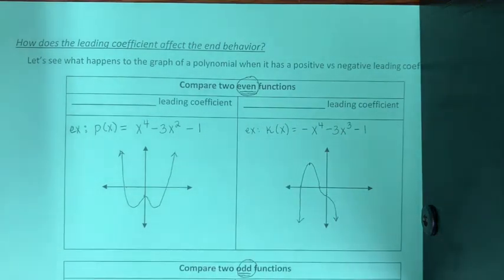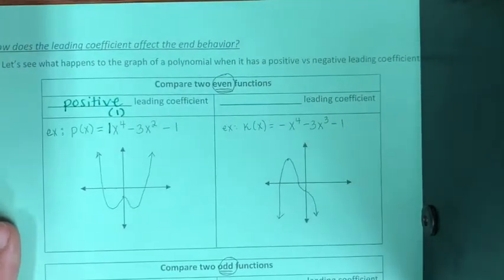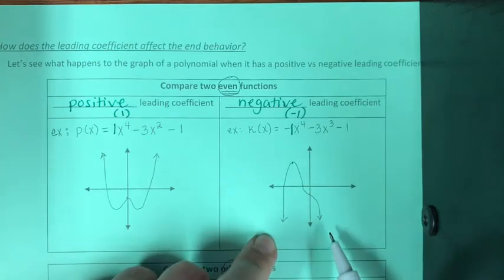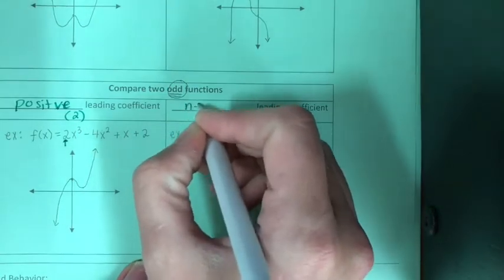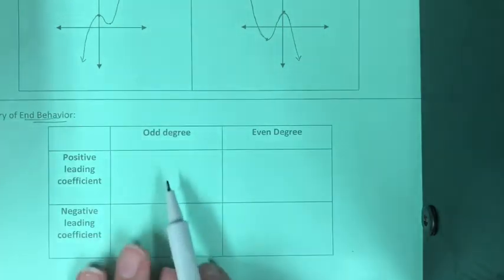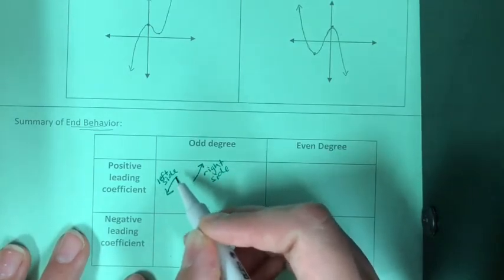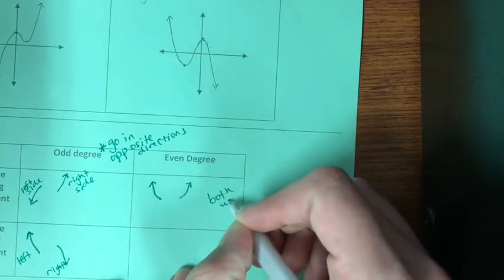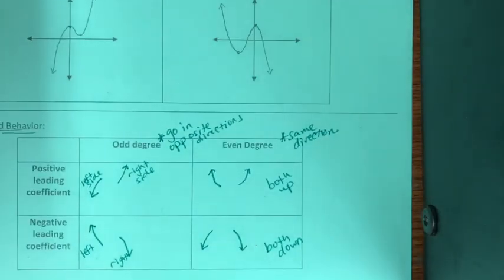Lead coefficient and end behavior